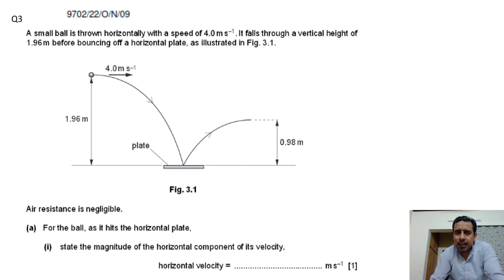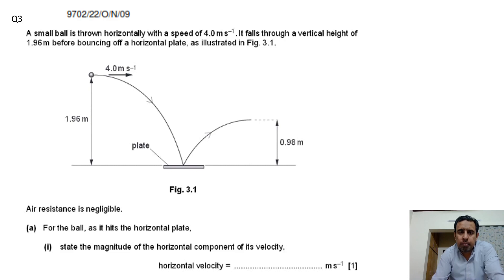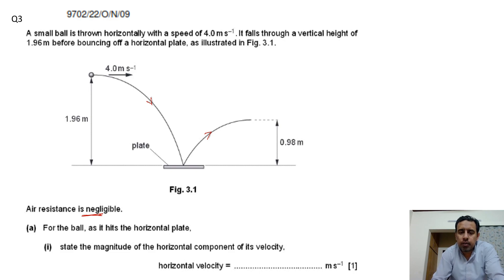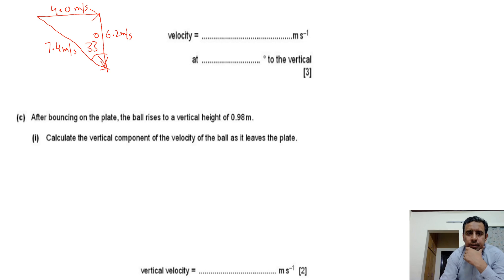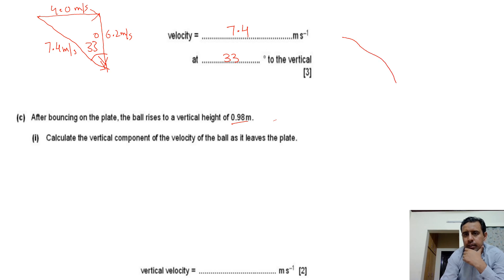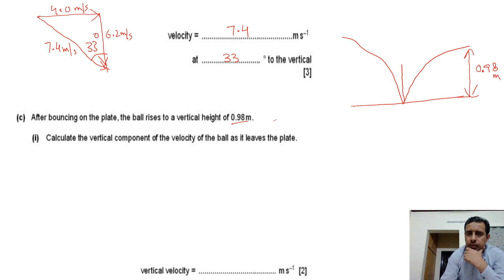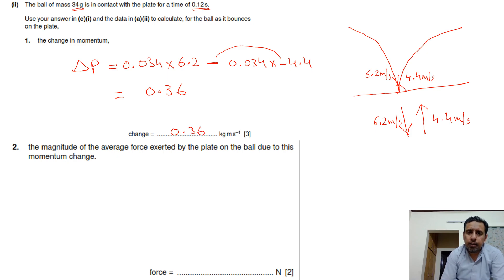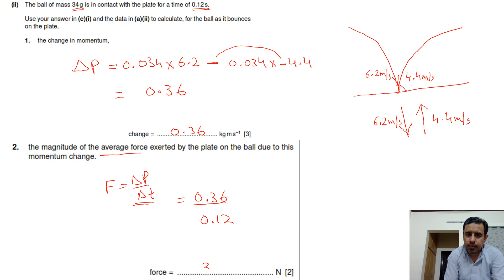Q3 9702/22/O/N/09 A small ball is thrown horizontally with a speed of 4.0 m s–1. It falls through a.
Q3 9702/O/N/09 A small ball is thrown horizontally with a speed of 4.0 m s
–1. It falls through a vertical height of 1.96 m before bouncing off a horizontal plate, as illustrated in Fig. 3.1.